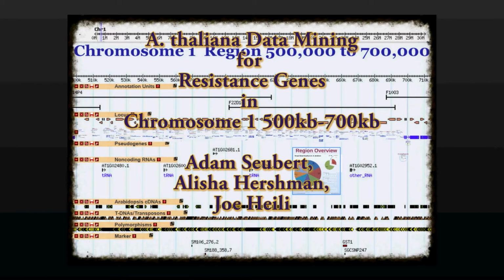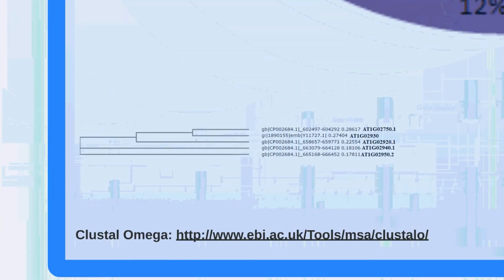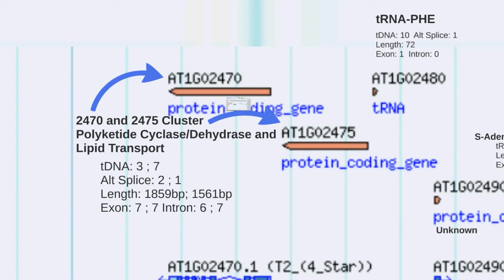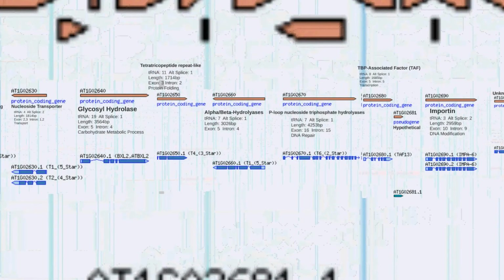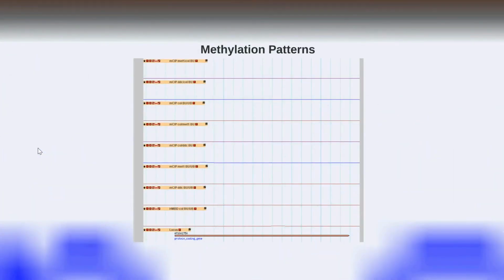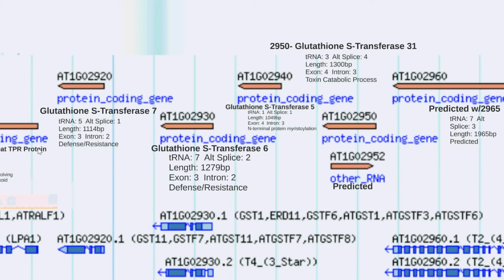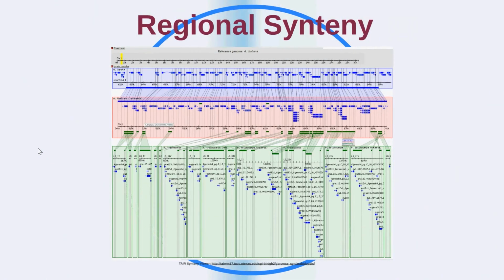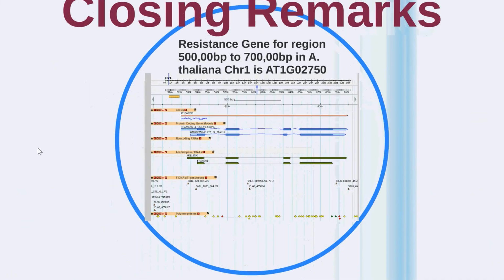Data Mining Project Arabidopsis Thaliana Chromosome 1 Resistance Genes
Searching Arabidopsis Thaliana Chromosome 1 for Resistance Genes.